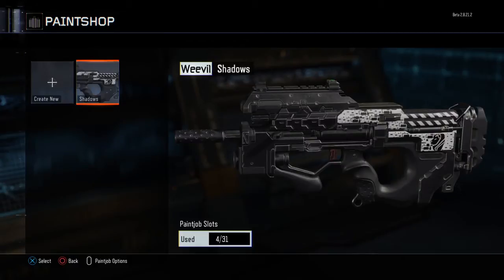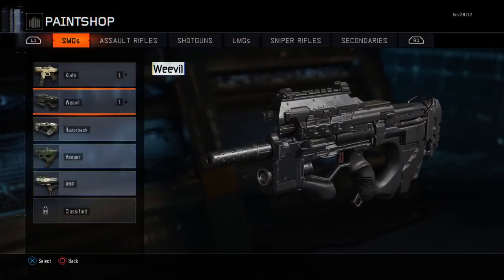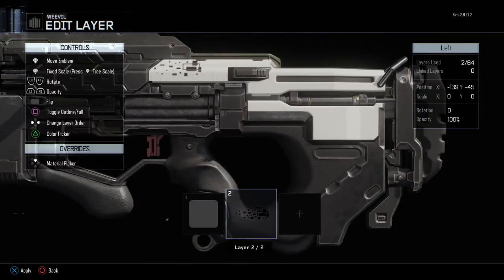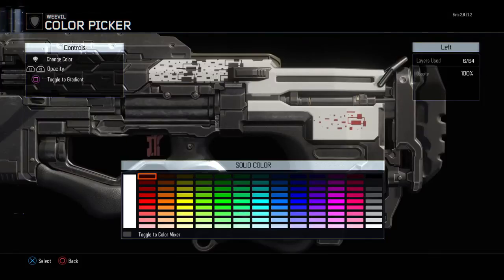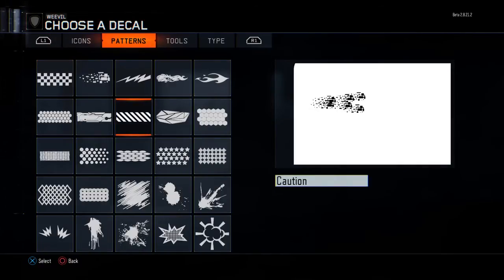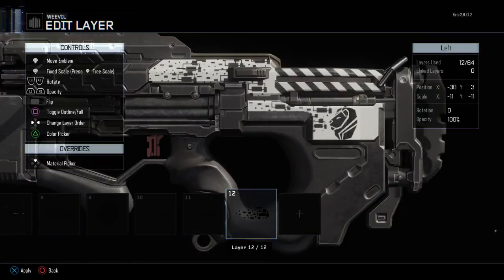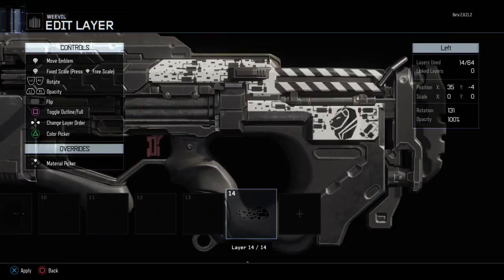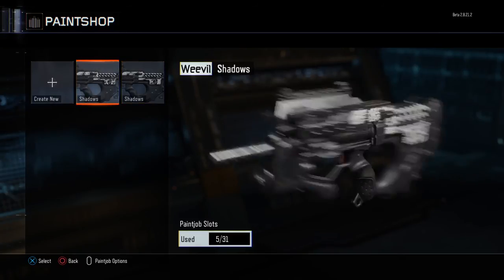Bo3 paintjob for weevil